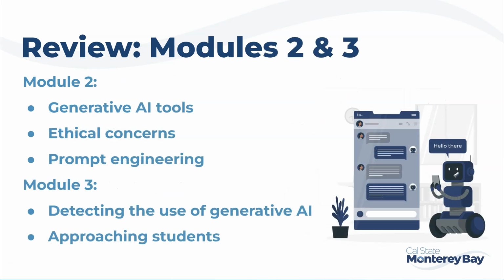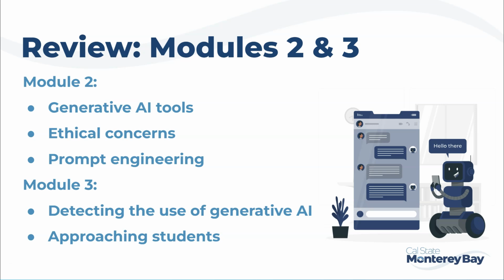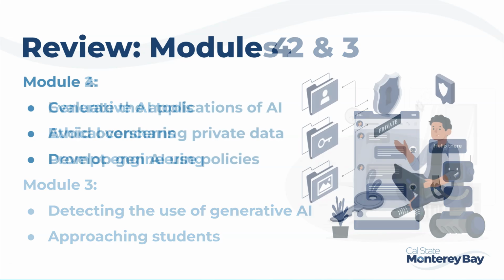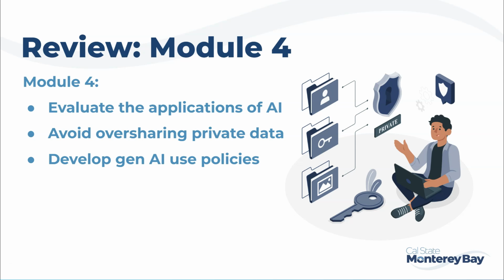Module 5 Ongoing PD AI 2024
In this module, we will discover ongoing training and supportive resources related to AI so you can stay up-to-date in the field.